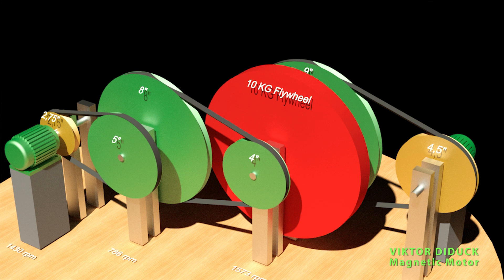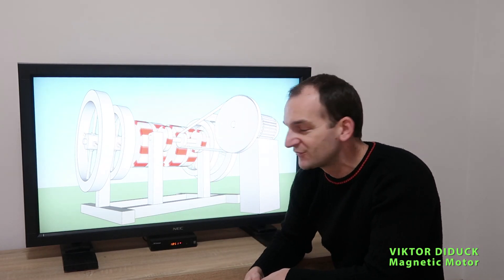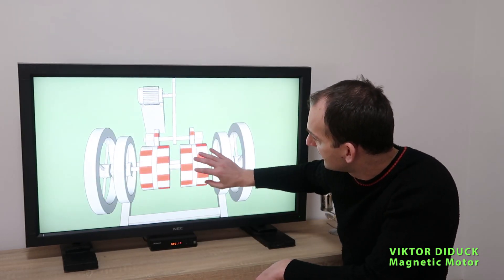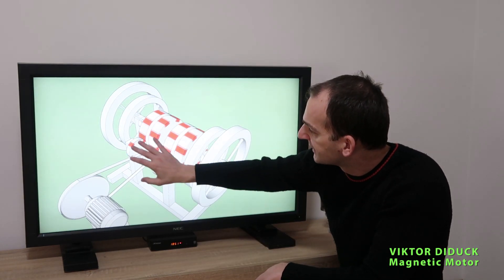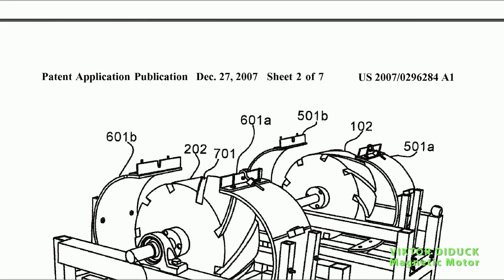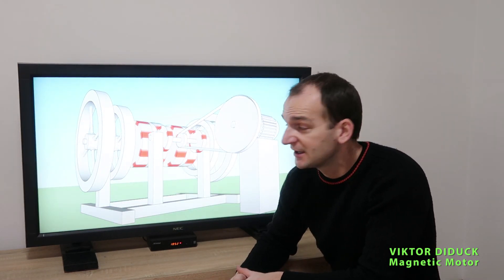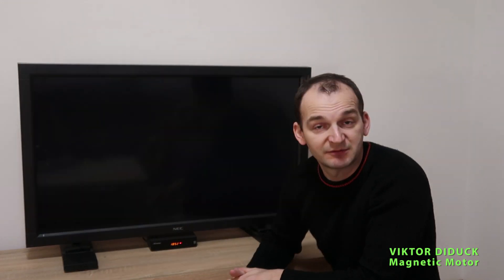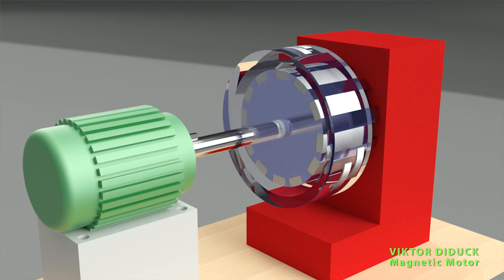Free Energy, Overunity Magnetic Motor!!!!